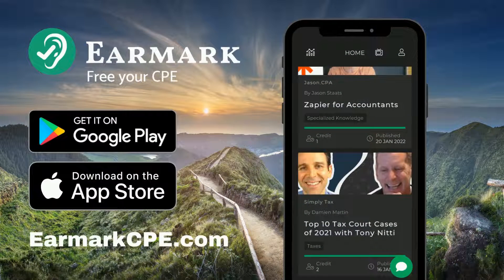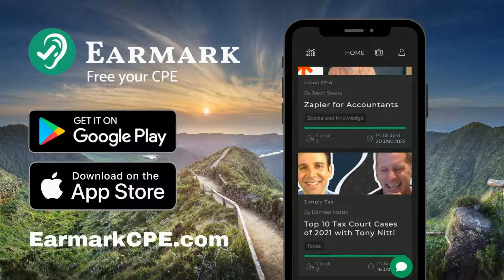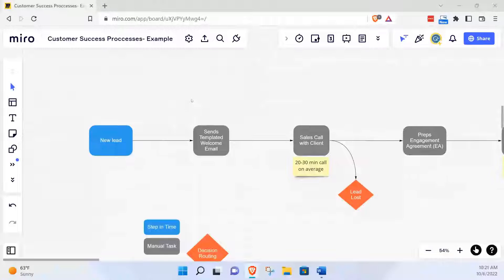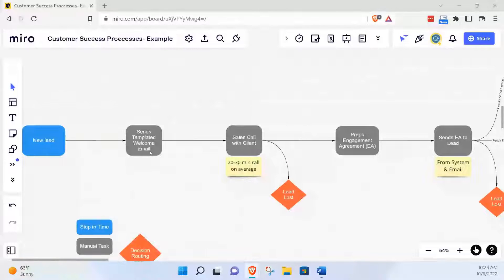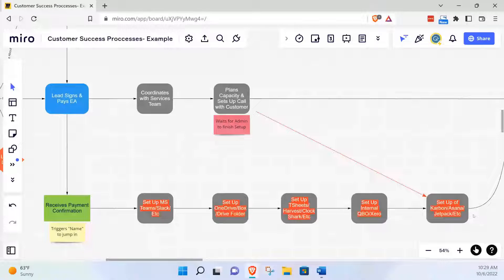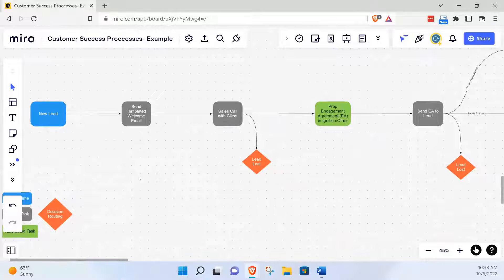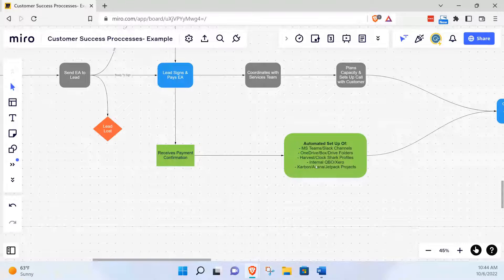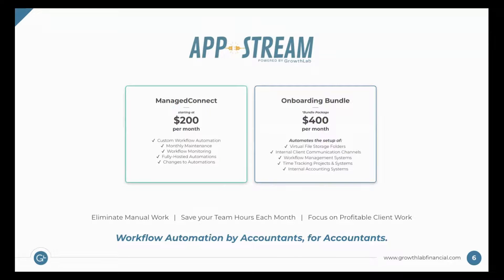32. Keep calm & automate your client onboarding with Korey Cournoyer of GrowthLab Financial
New client onboarding is one of the most challenging and painful aspects of running an accounting firm. But it’s also a significant opportunity to set yourself up for success. It sets the tone for the entire relationship. Grab a coffee and join us to learn how to automate your client onboarding process to save time and create happier clients. We’re not looking to add new apps to your tech stack. You’ll learn to streamline your existing processes using the latest no-code technology.

00:00 First impressions matter
00:32 Thank you to our sponsor, LiveFlow
00:52 How to earn free CPE for listening
01:14 Introduction and overview of topics
04:24 Agenda for today
05:18 Why focus on client onboarding for automation?
09:01 Do you recommend having a specific person for only onboarding?
10:17 Why does client onboarding set the tone for the entire relationship?
12:26 What is process mapping and why do we start with it?
17:32 Thank you go our sponsor, LiveFlow
19:00 Starting process mapping
25:09 What happens after a client signs an engagement agreement?
27:53 The 1st failure point might show up here
30:06 Define your current state and process
33:16 Define your system requirements
37:44 Why do we do these small optimizations along the way?
41:28 What are the tools you actually use to do this automation?
45:43 Accept automations will sometimes break or not work
46:49 GrowthLab offers automation setup services
50:48 Wrap up and where to learn more and reach Korey or GrowthLab